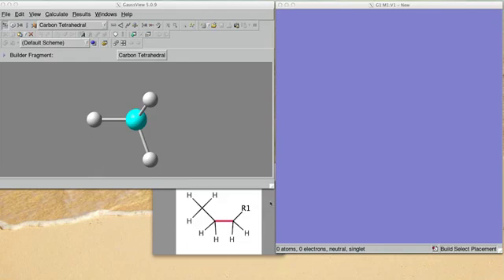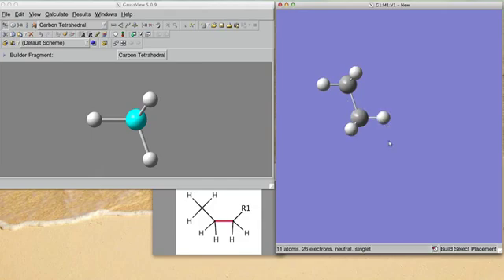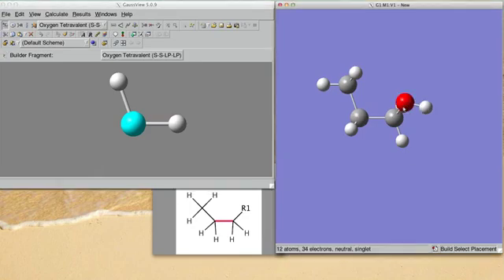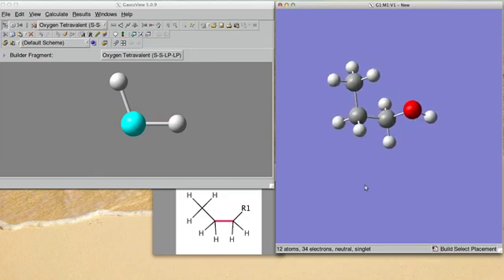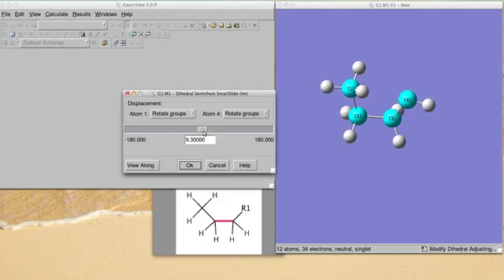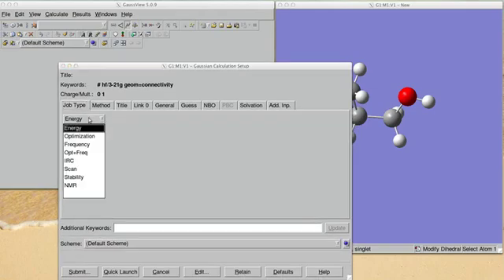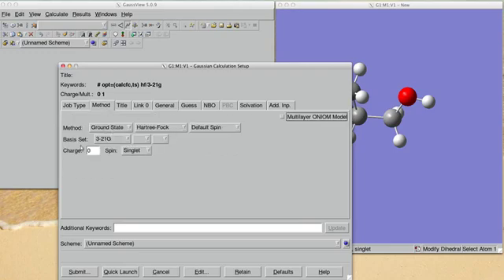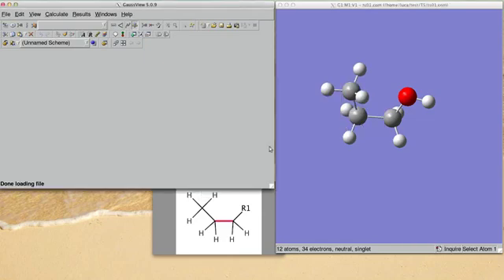Building a simple transition state guess structure with Gaussview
In this video I use Gaussview to prepare a guess structure for a transition state search.